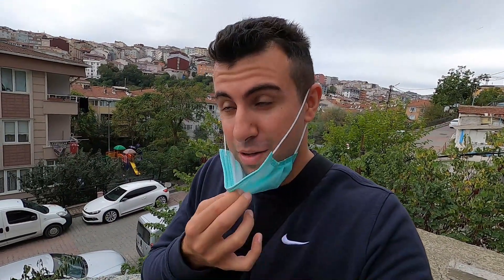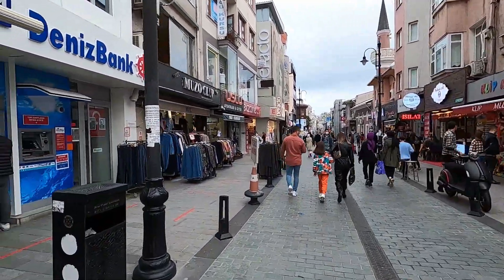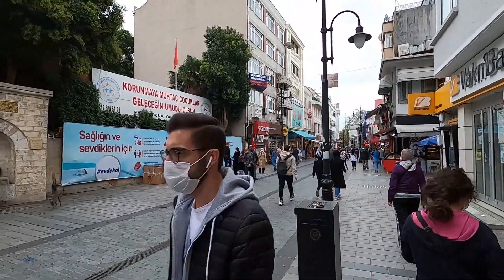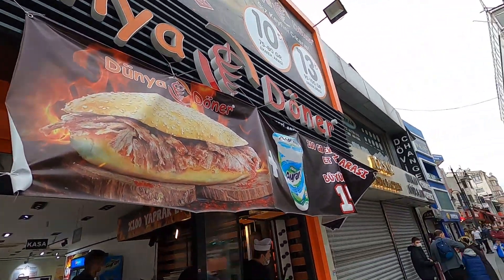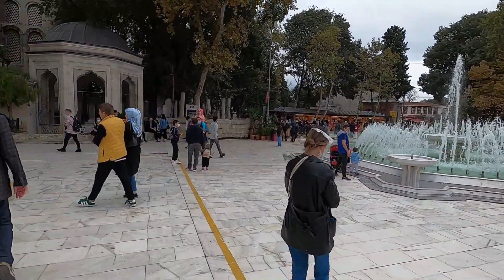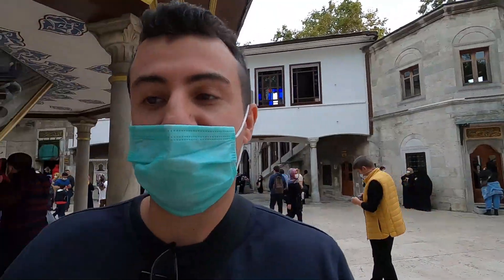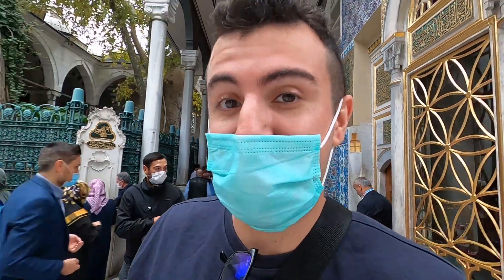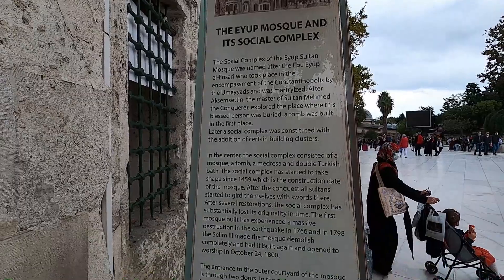Walking Tour Of Eyüpsultan District Istanbul Turkey 2020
Hey Solo family,

Today, I want to show you around the Eyüpsultan District in Istanbul, Turkey which is on the European side of Istanbul. Eyüp is known for the rebuilt 15th-century Eyüp Sultan Camii mosque, where a mausoleum is said to hold the remains of a friend of the prophet Muhammad (SAW) . Also a  cable car runs up Pierre Loti hill, whose summit offers panoramic views of the city and the Golden Horn, plus cafes and restaurants. I made a video of the cable car Journey. A huge Muslim cemetery with the graves of Ottoman sultans, military commanders, and scholars covers the slopes.